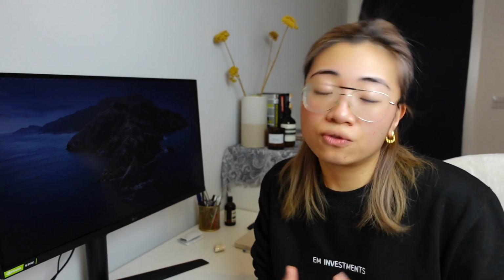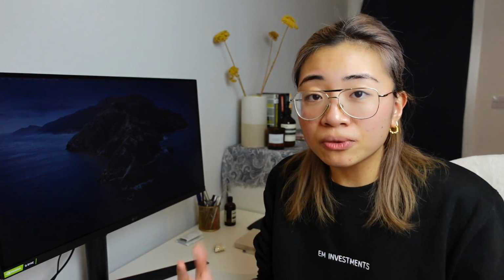How to estimate property refurb costs? UK renovation project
How to estimate property refurb costs? UK renovation project // Top tips on how you can build up your knowledge about estimating refurb costs yourself. We get this question so often and we think these are the most important steps for one to get started in property investment, buy refurb refinance.

Have a burning question for us, or want to see what we're up to?

00:00 Intro
00:32 Do lots of viewings
02:01 Bring along a builder and get break down of quote
03:34 Create your own refurb cost template